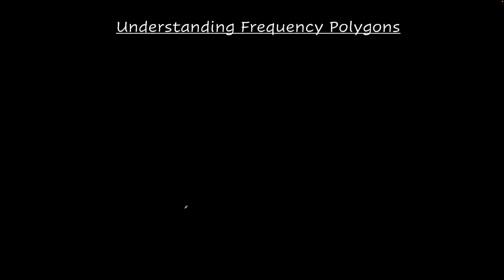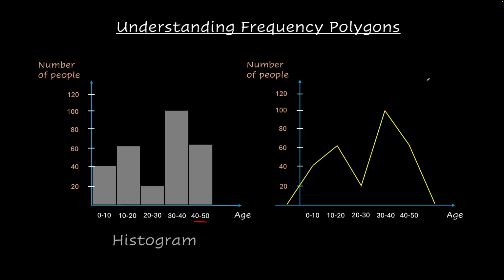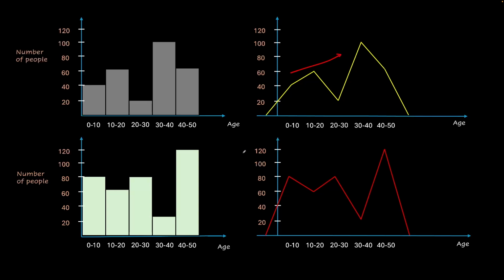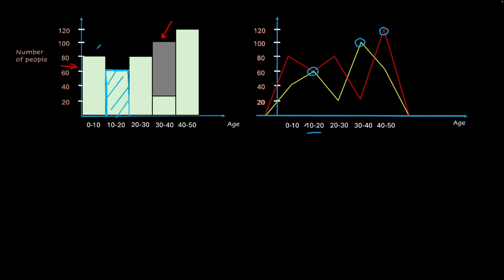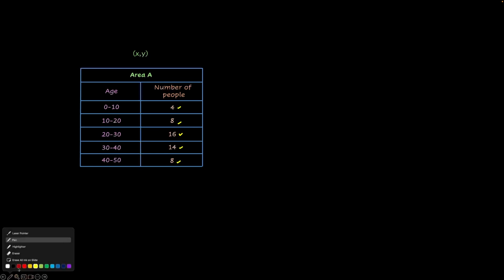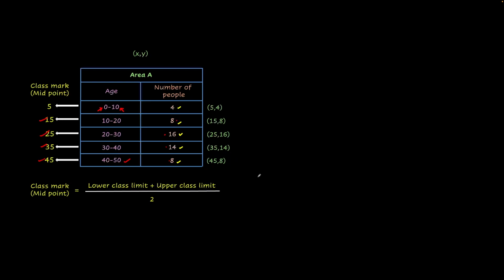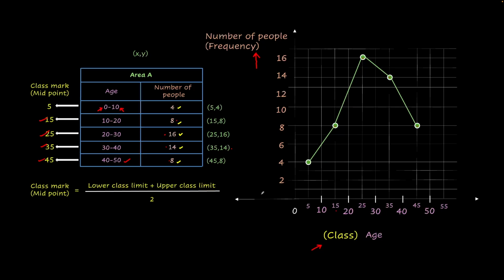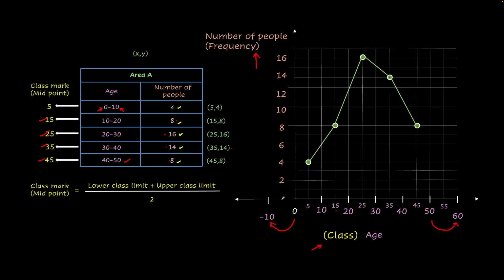Drawing a frequency polygon